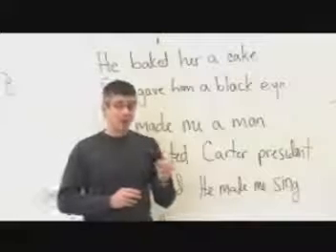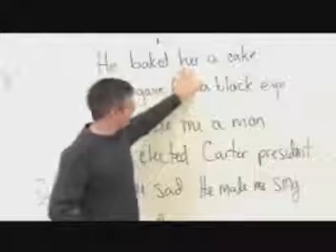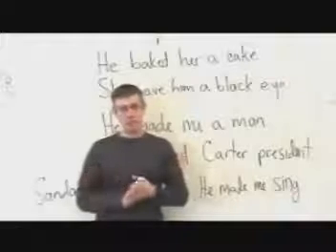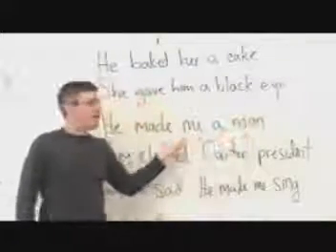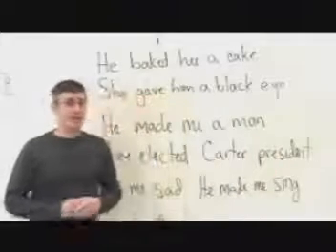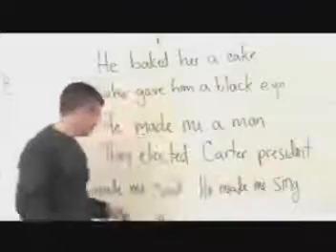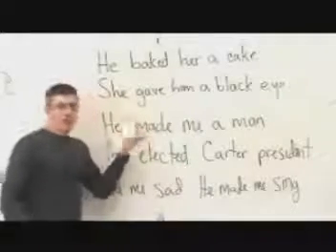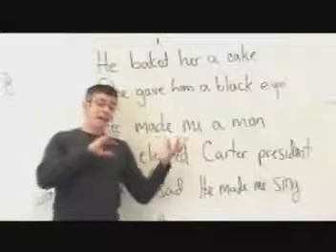English Grammar lessons Indirect Objects and Objective Complements Grammar 16